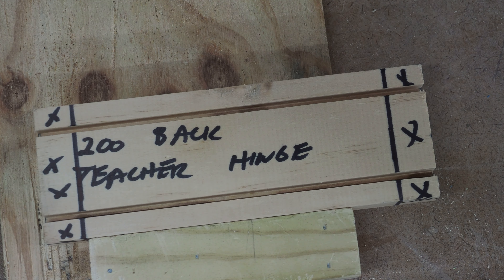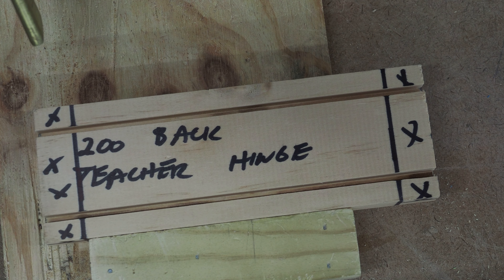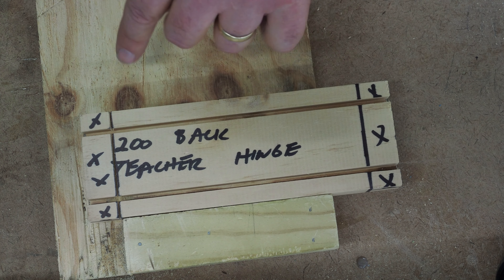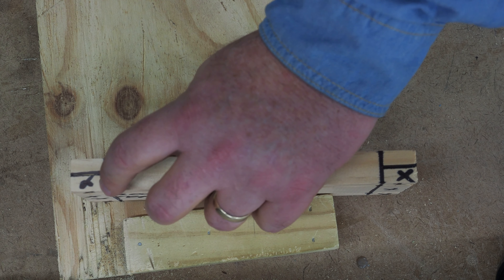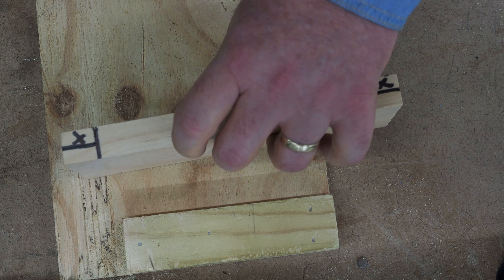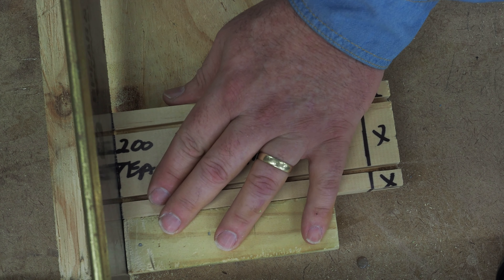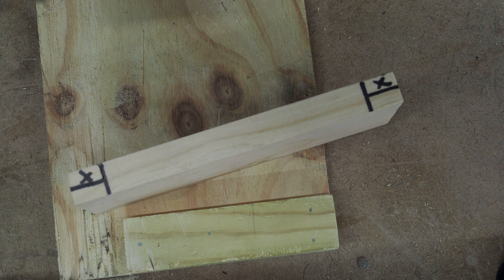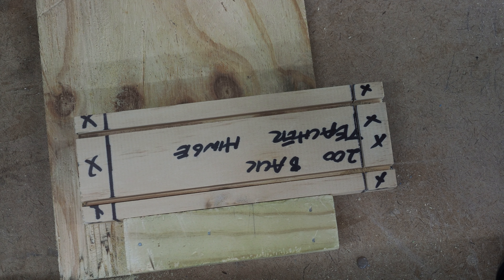Making the Year 8 Wooden Box - Part 5a - Sawing the Rebate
In this tutorial I will demonstrate how to make the Standard Hinge or Sliding Lid Year 8 Wooden Box. In this tutorial I will demonstrate how to make the first cuts for the rebate joints on the year 8 wooden box.